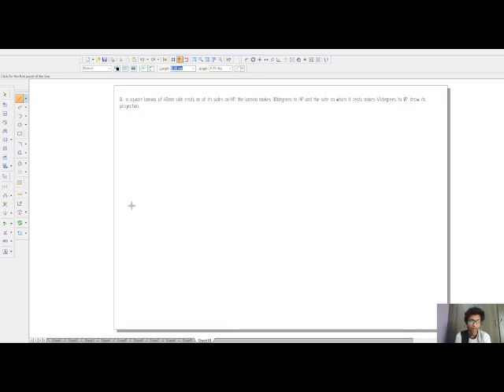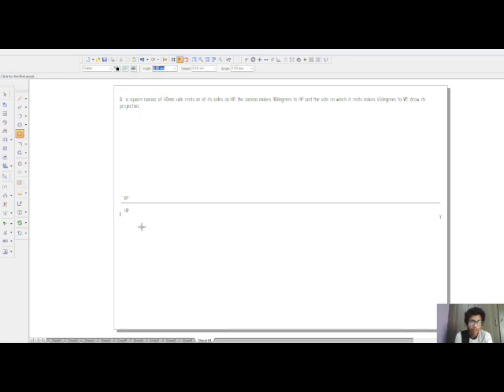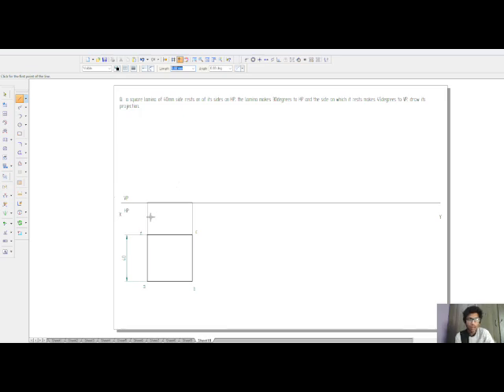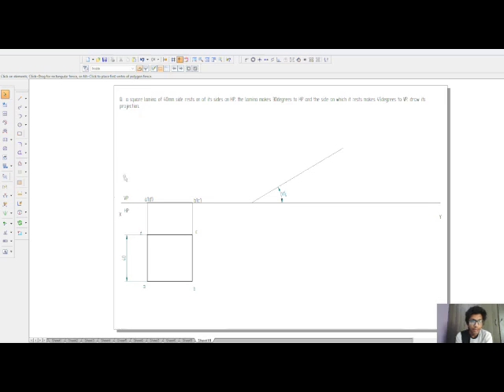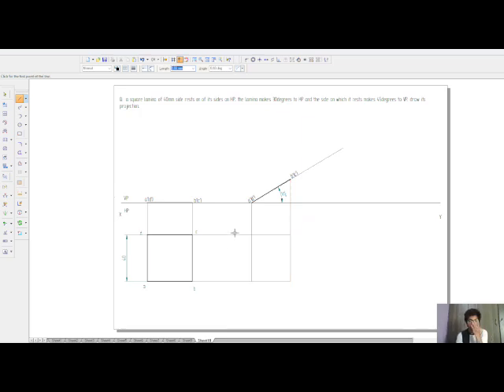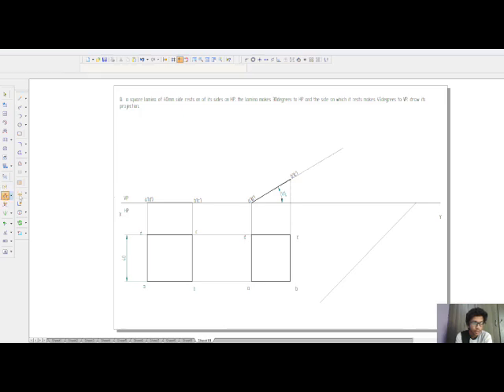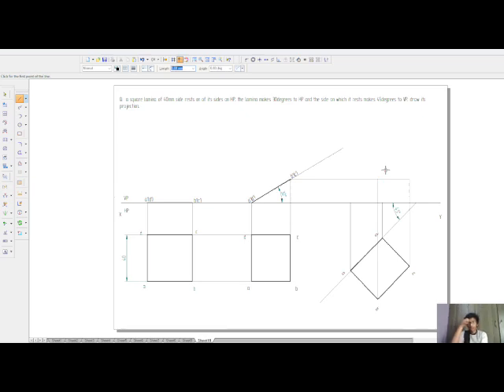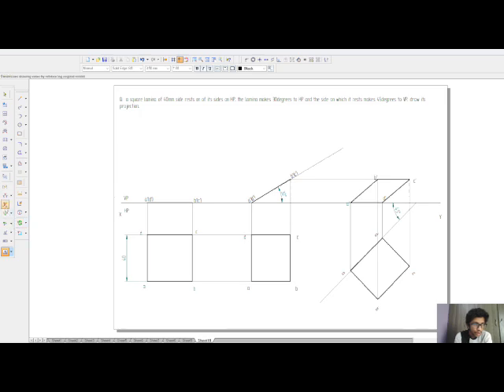PROJECTION OF PLANES || -Mohammed Safwan